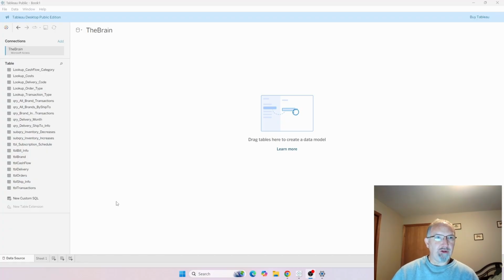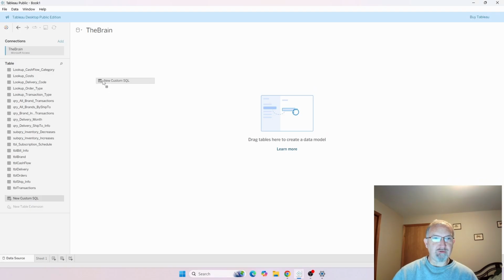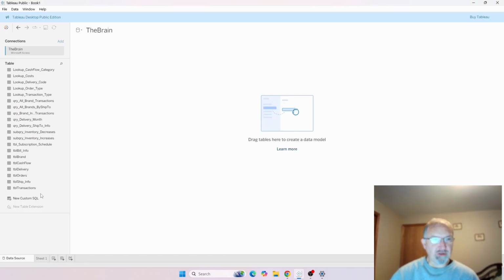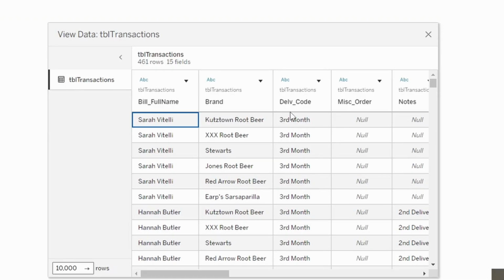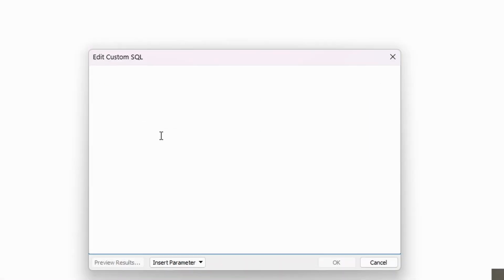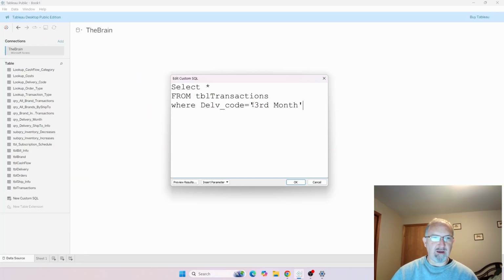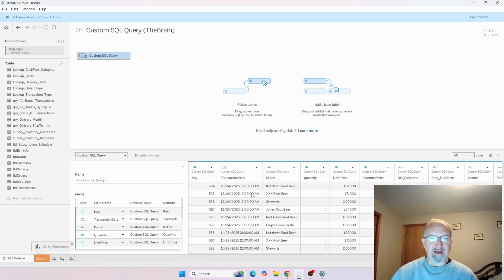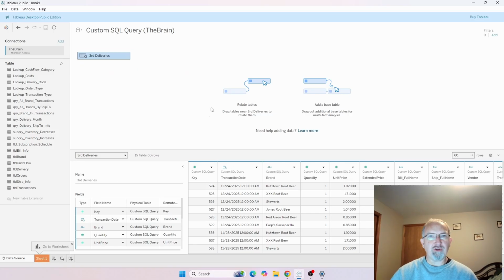Tableau Tutorial: How to Use the Custom SQL option for Cleaner, Faster, and Smarter Data Sources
Unlock one of the most overlooked features in Tableau! In this Tableau Tutorial, you’ll learn how to use the New Custom SQL option on the Data Source page to take full control of your data before it ever reaches your worksheet.

Whether you want to join tables more efficiently, pre-filter your data, improve performance, or clean complex datasets, Custom SQL lets you shape exactly what Tableau reads — giving you a faster, cleaner, and more flexible data foundation.

In this video, you’ll learn:
* Where to find the New Custom SQL option and how it works
* Three potential use cases

Once you start using Custom SQL, you'll wonder how you survived without it.  Let’s dive in!